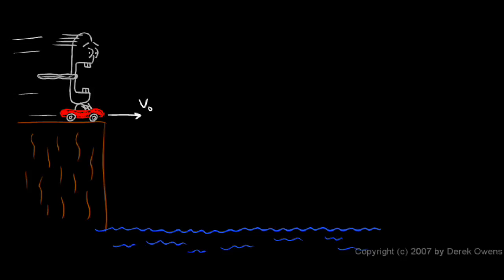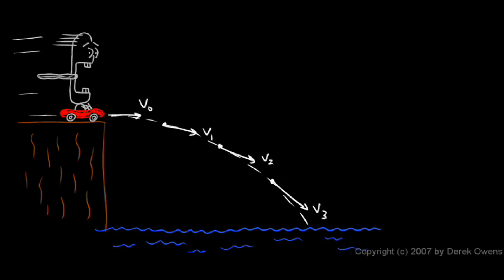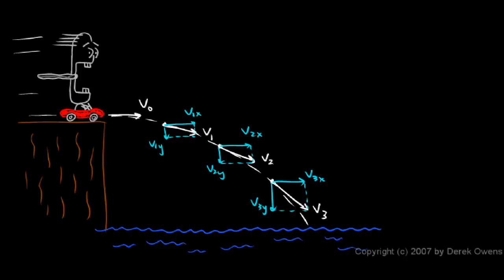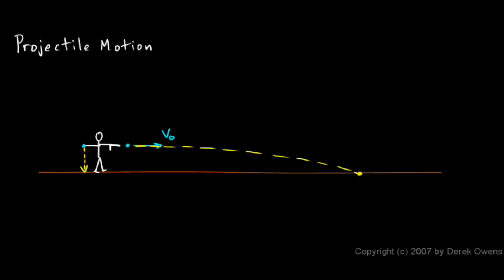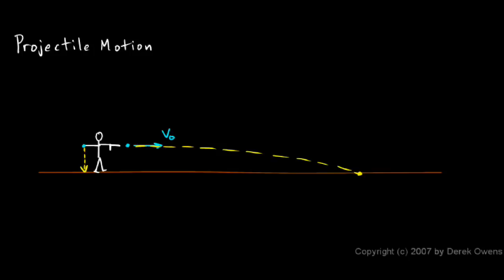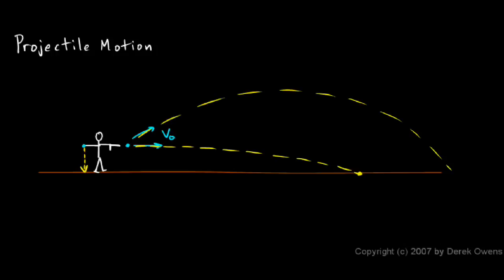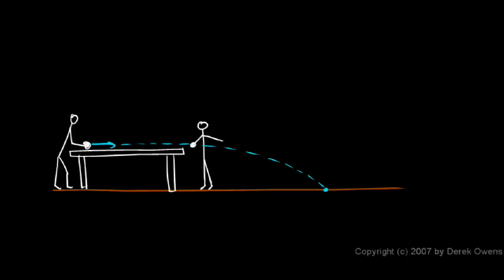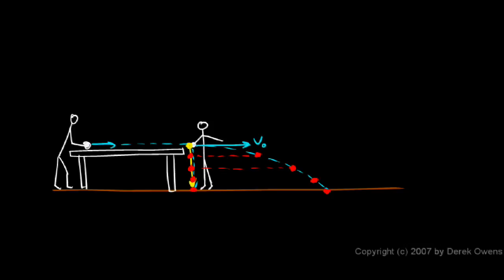Physics 3 5 2a Projectile Motion Concepts